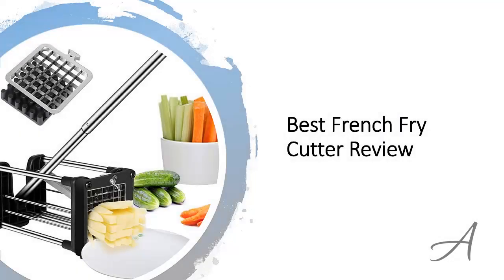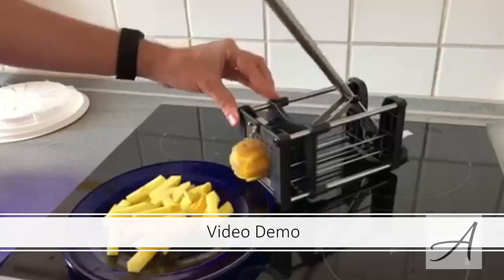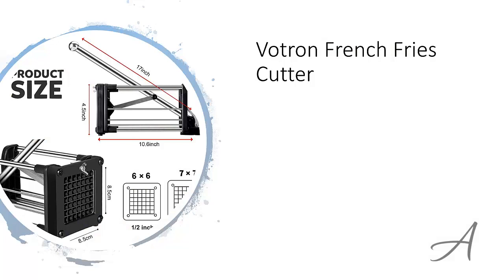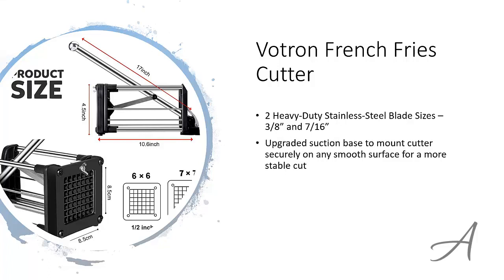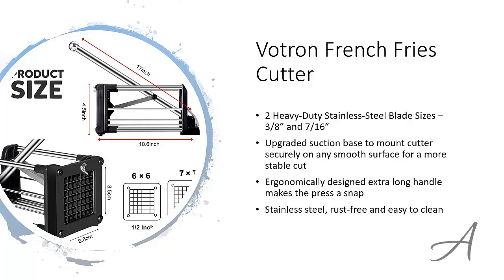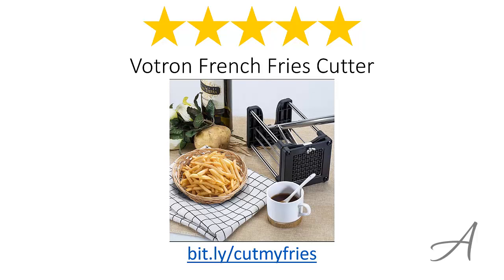Best French Fry Cutter Review - Potato Fries Slicer Maker Press Machine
✿【HEAVY DUTY STAINLESS STEEL BLADES】: This potatoes cutter come with super-sharp blade. It is easy to cut dozens of potatoes without any damage. It is not necessary to worry the blade will bent.You can also use 2 sizes blades(3/8" and 7/16") to make different sizes of french fries .
✿【2020 Updated Suction】:Equipped with suction base, which was upgraded in 2020 to get a better adsorption capacity, our french fry cutter provides more stability while mounting the cutter on any flat surface. Restaurant quality fry cut.
✿【CUT POTATOES INTO CHIP in 5 SECOND with EFFORT-SAVING HANDLE】- Handle designed ergonomically, which not only makes the cut work safe but also effort-saving. The extra-long 16.7 inch handle makes it more easier to make homemade fries.
✿【EASY to CLEAN】: The bottom of this french fry cutter is made up of stainless steel material tube, it's very easy to clean with water, never be worried about rinsing and rust.Let your children and your family to enjoy item safe handmade food.
✿【CONVENIENT GIFT FOR PARENTS & FRIENDS】:Compared to traditional potato slicer, this product not only making french fries is faster and easier, it is also convenient for all occasions. This would be everyone's good helper in kitchen.You are worth owing it.

french fry cutter
french fry maker
potato fry cutter
french fry slicer
potato french fry cutter
commercial french fry cutter
sweet potato cutter
french fry press
fries maker
potato slicer for fries
french fries machine
fry slicer
ribbon fries cutter
french fries cutter machine
shoestring french fry cutter
potato slicer for french fries
heavy duty french fry cutter
sweet potato fry cutter
pampered chef french fry cutter
industrial french fry cutter
shoestring fry cutter
french fry chopper
fry cutter amazon
commercial fries cutter